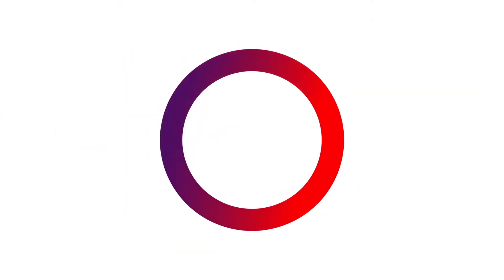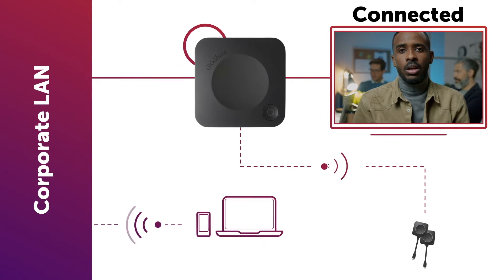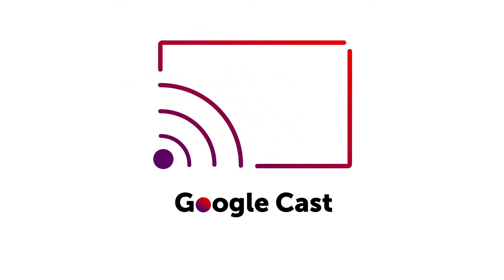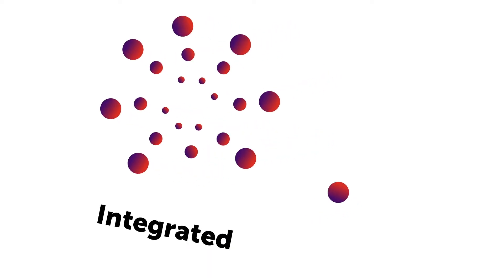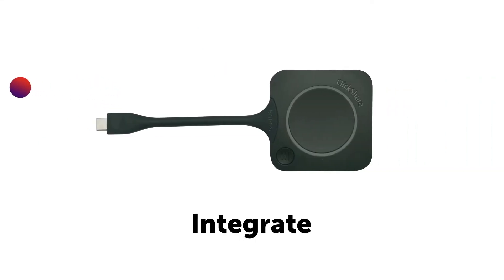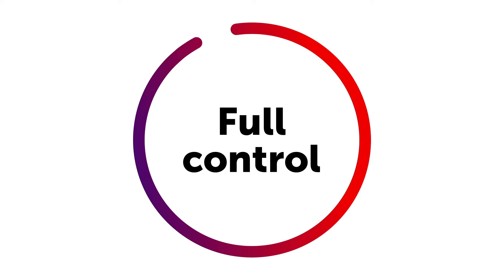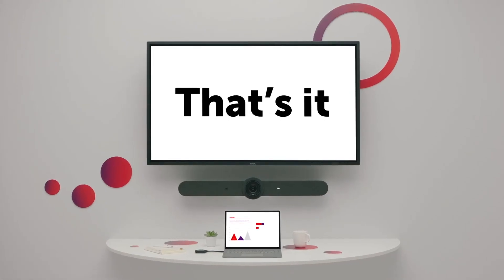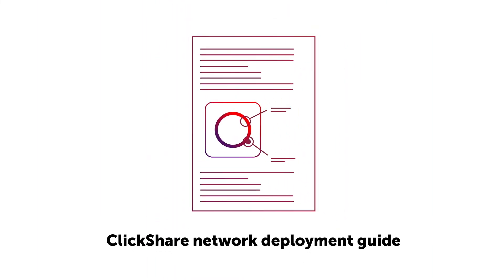ClickShare - How to configure ClickShare in your network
- ClickShare can be set up in 3 different ways within a corporate environment. Stand-alone, connected or integrated. Dive into our network integration options.